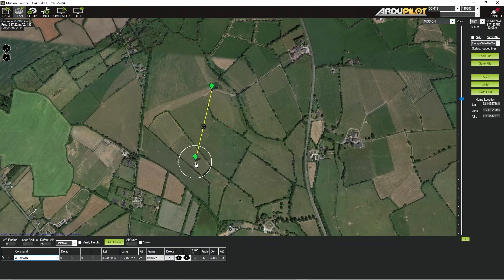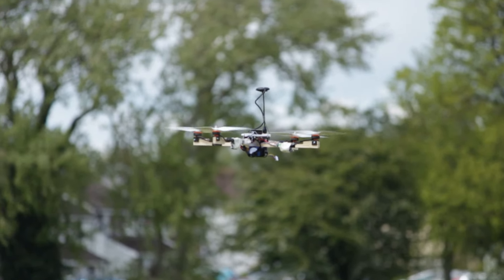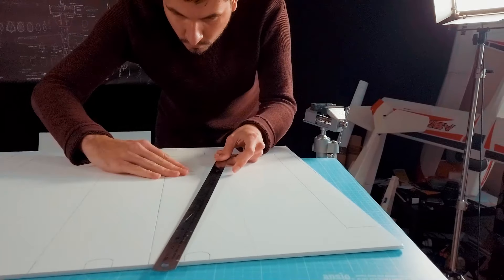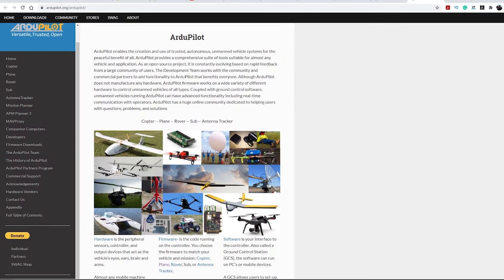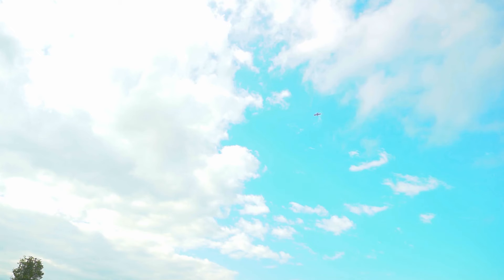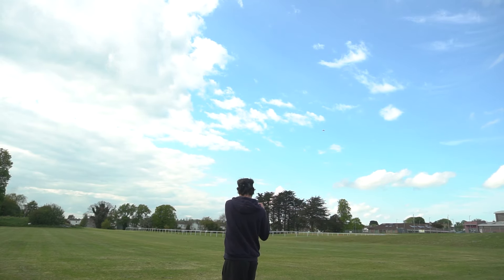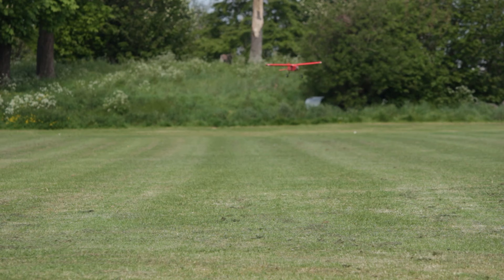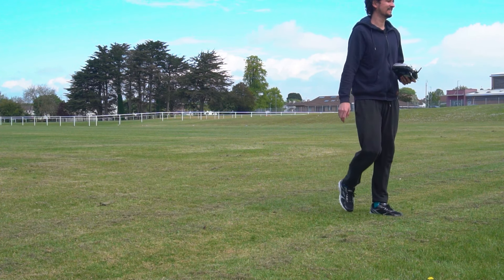Ardupilot First Experience - Beginning my journey into autonomous flight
Ardupilot is an amazing project, an open source autonomous autopilot software that works not only for UAV's but also for surface oriented vehicles, this is my experience working with it.

Timestamps:
0:00 Intro
1:14 Hardware
1:32 History
2:21 My experience
04:06 Arduplane
6:06 Flights